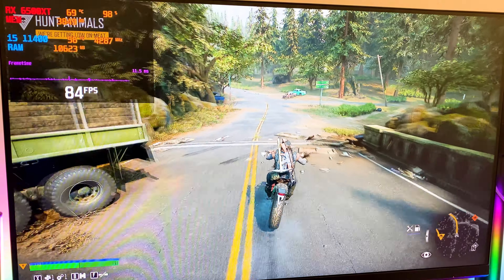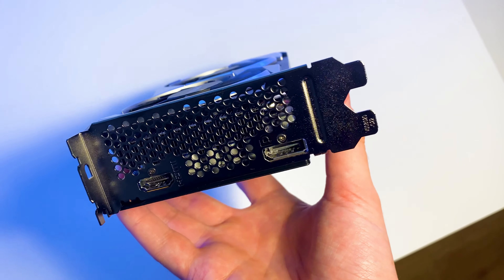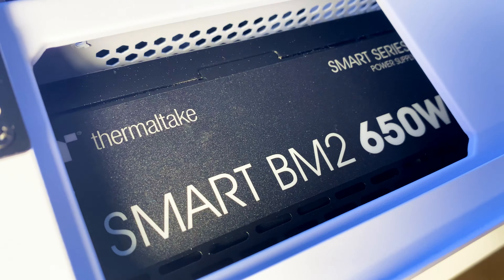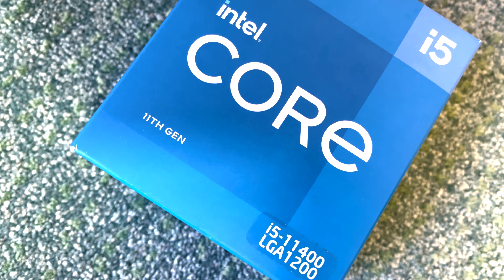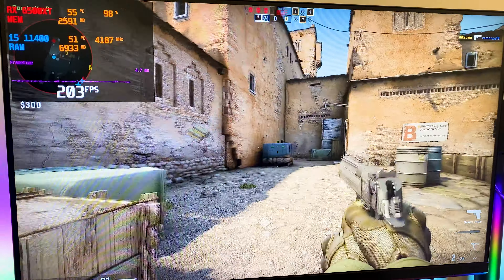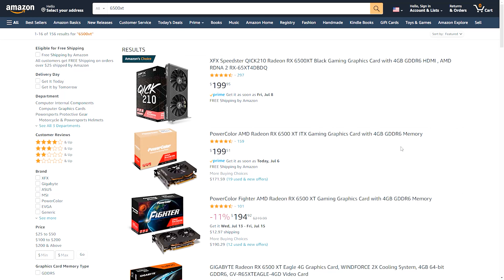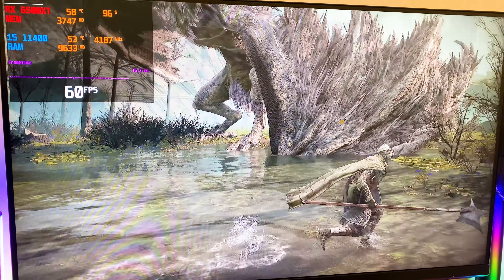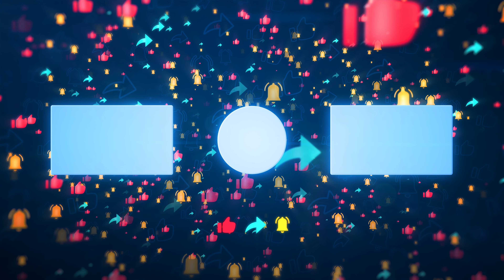RX 6500 XT - Review and Test in Games 2023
In this video, I am reviewing Radeon RX 6500 XT graphics card, to see how it performs games in 2022. And also answer question - Is it worth buying RX 6500 for you PC build?

Time Stamps🕒:
00:00 - Intro
00:14 - Review
00:55 - Test components
01:10 - Test in games
01:41 - Conclusion
02:00 - Outro